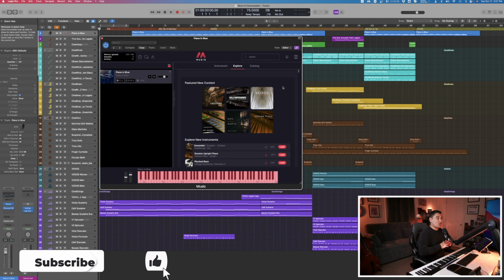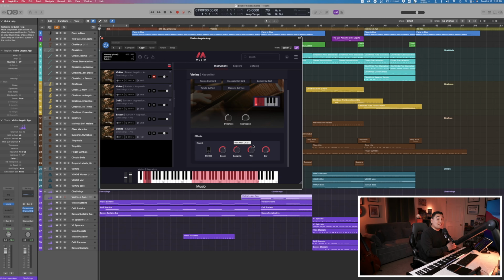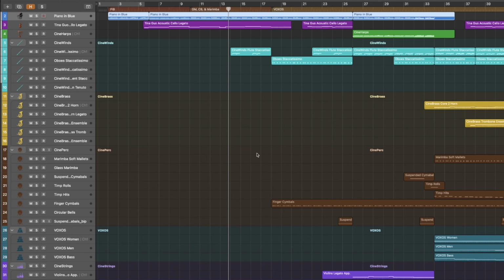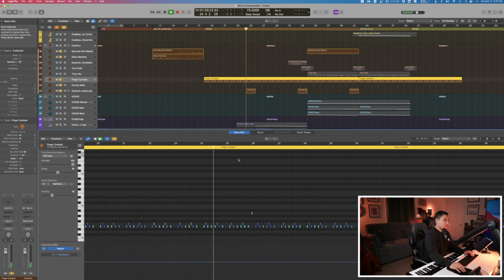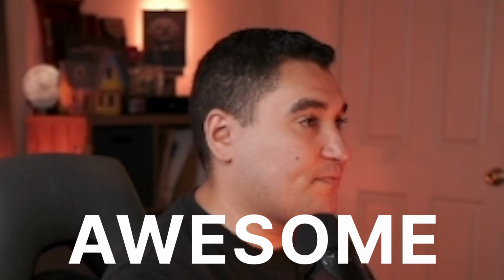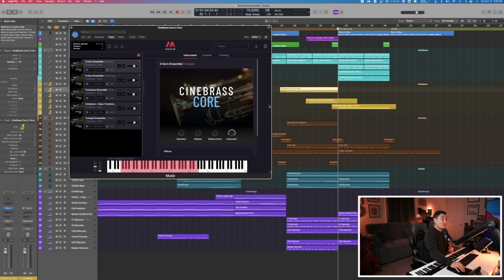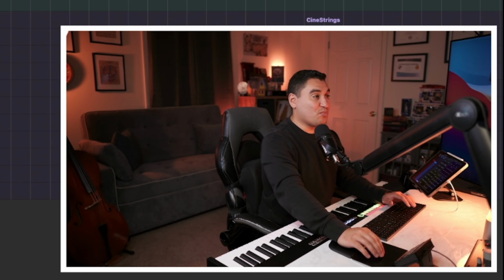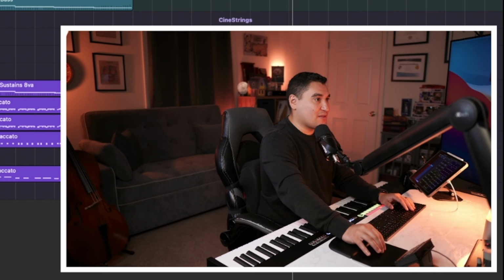Top 5 Must-Have Cinesamples Libraries Included in Musio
Cinesamples has been making some of the industry's best orchestral samples libraries for the last 16 years, and now they're all available in a single, elegant, and affordable plugin—meet Musio.

So in this video, our friend Robert Rodriguez takes a look back through Cinesamples history, explores some of our most iconic libraries, and uses them to compose a beautiful original piece. So fire up your DAW and let's dive in!